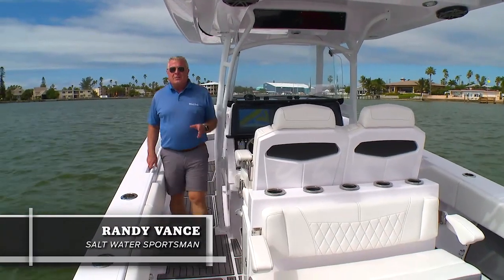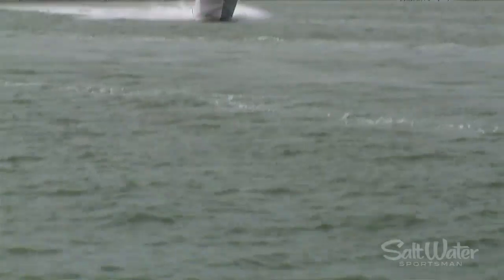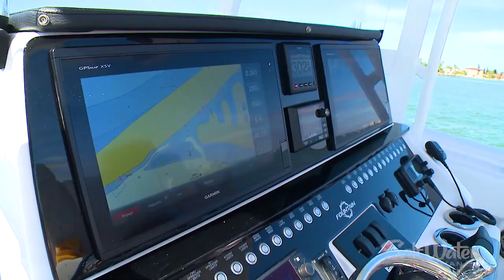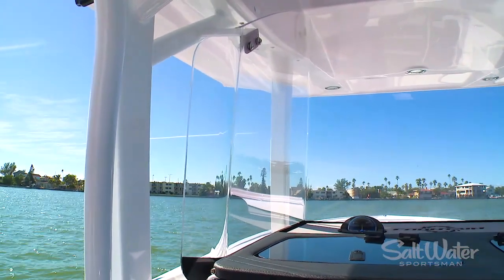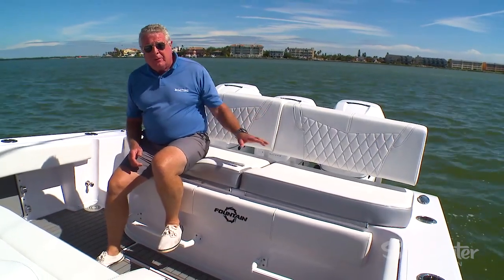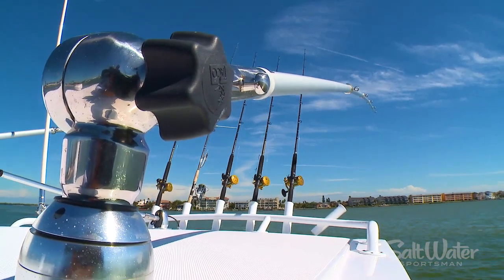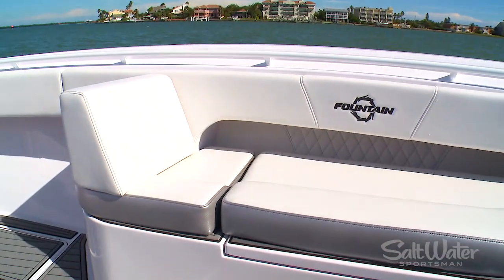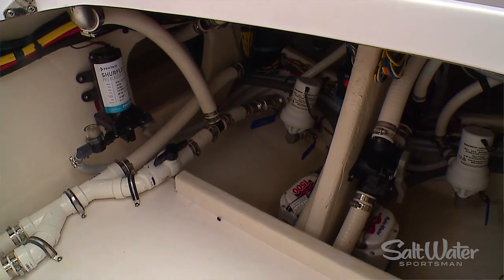Fountain 38CC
Fountain proudly calls its 38CC, the bigger in its two-boat Bluewater Series, a “fast, tough, efficient high-performance machine.”